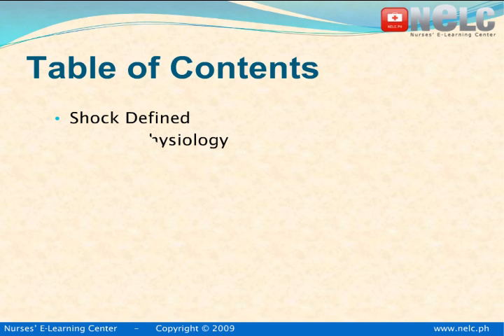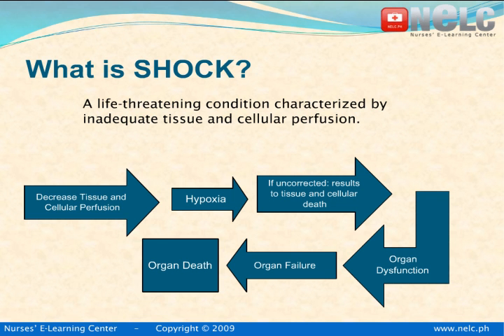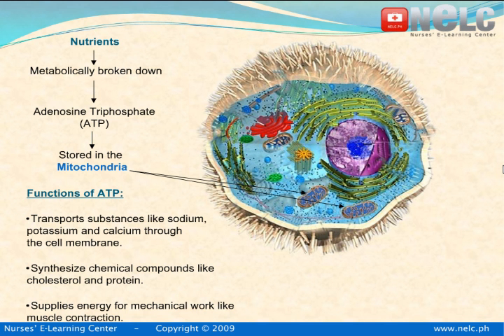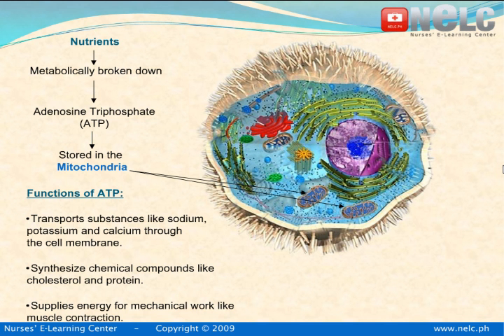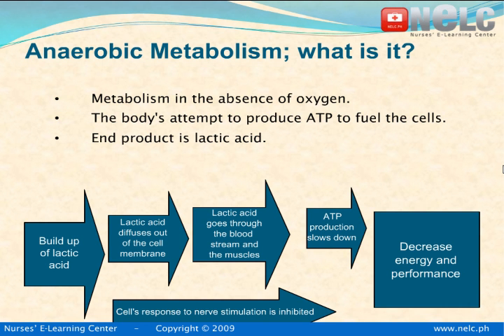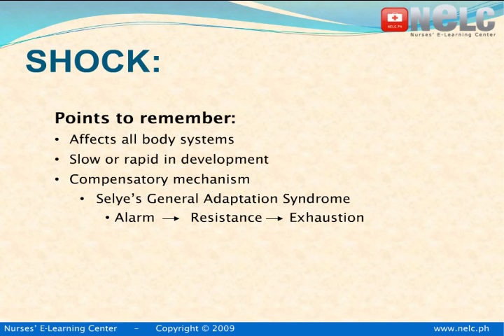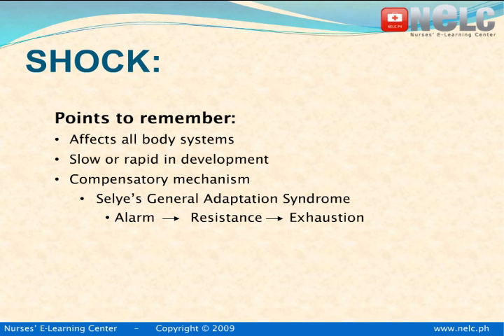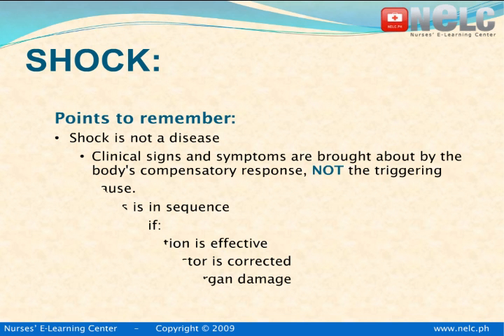Online NCLEX Review Shock Lecture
Nurses' E-Learning Center provides you with Quality and Affordable ONLINE NCLEX REVIEW for the NCLEX- RN and NCLEX- PN. This interactive website allows nurses to more than 2,000 NCLEX Practice Questions with corresponding Rationales.